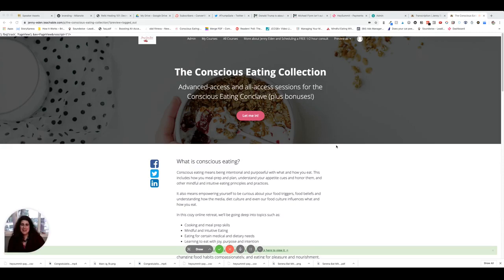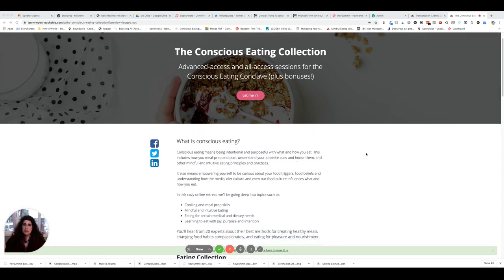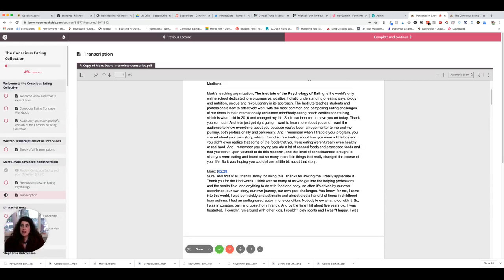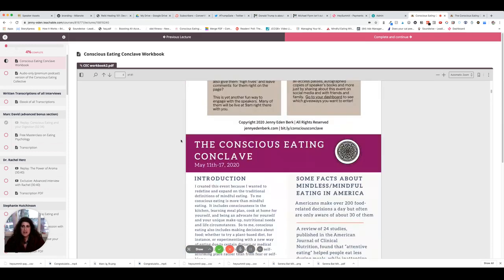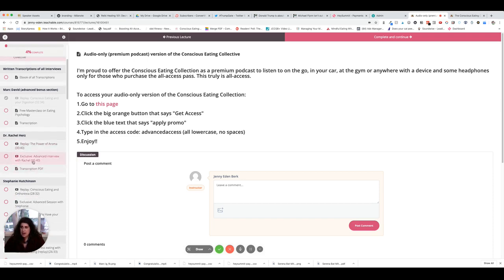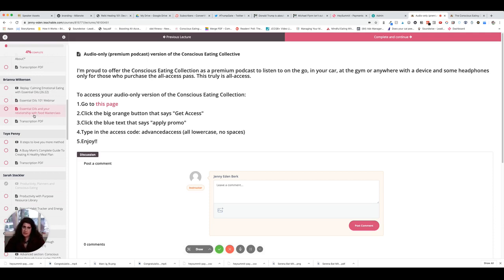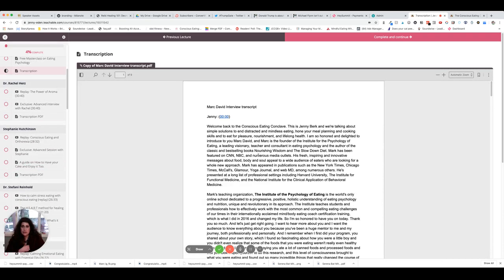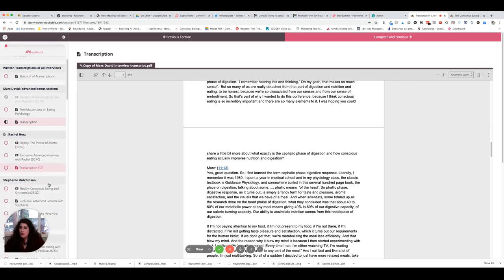The Conscious Eating Collection | Jenny Eden Coaching